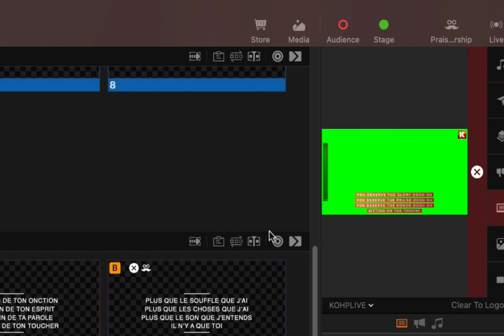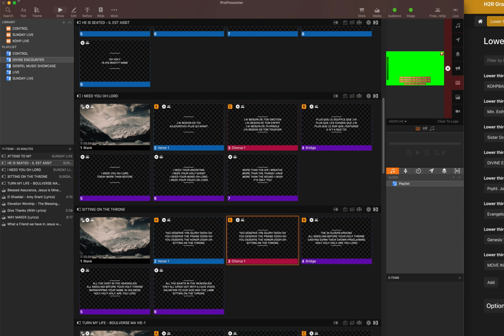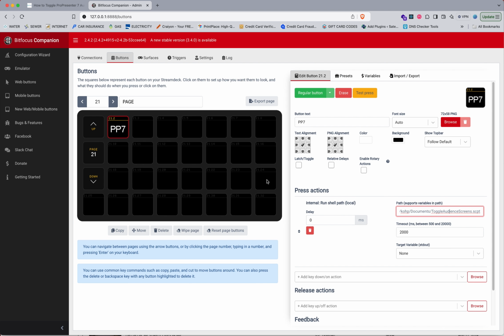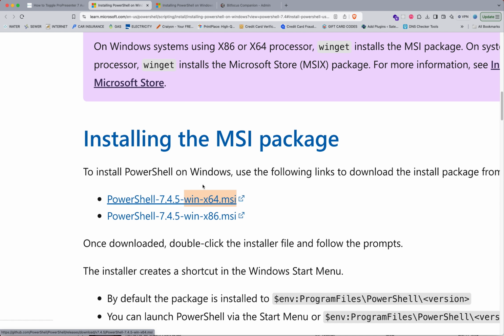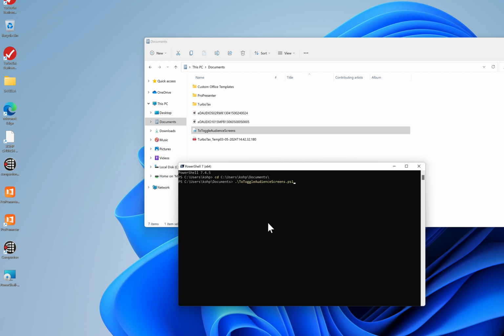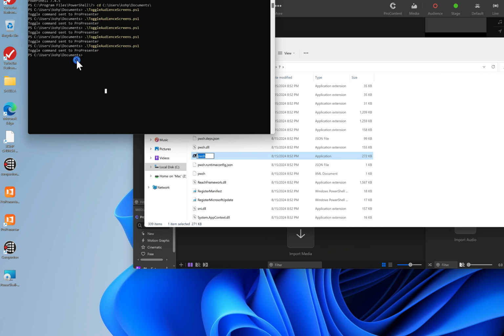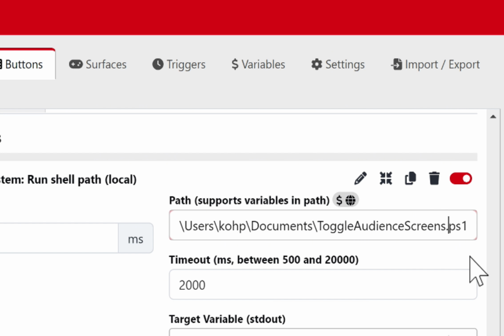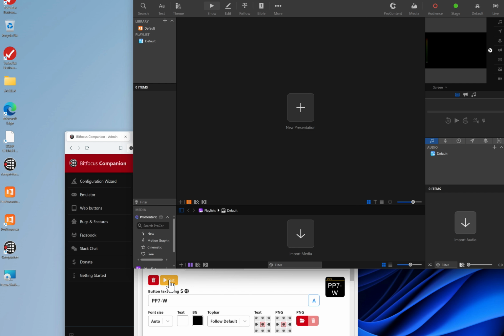How to Toggle ProPresenter Audience Screens with Companion: A Detailed Guide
Step 1: Prepare the Script
For macOS:
Open “Script Editor” (found in Applications - Utilities)
Copy and paste the macOS AppleScript provided below
Save the script as “ToggleAudienceScreens.scpt” in a secure, easy-to-find location
-- ProPresenter (all versions) Audience Screen Toggle Script (macOS)
-- Uses native AppleScript for improved security
-- Uses keyboard shortcut instead of menu navigation